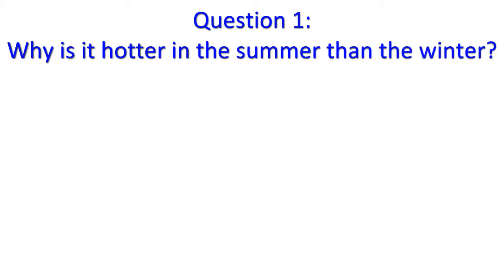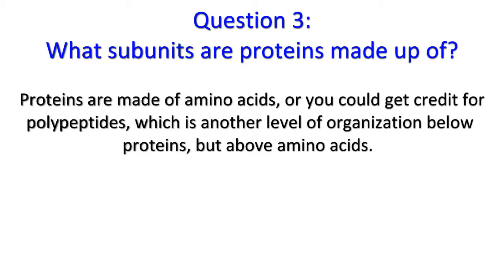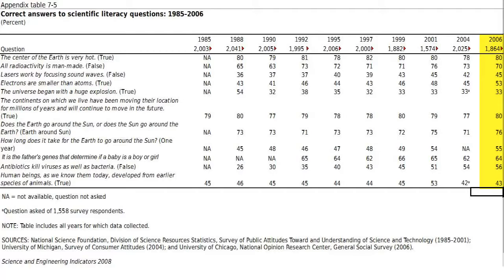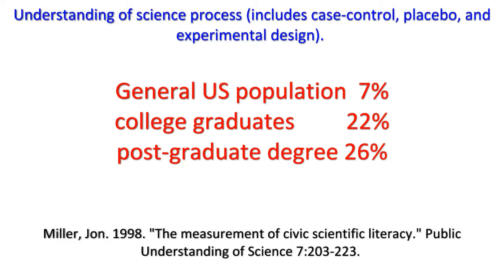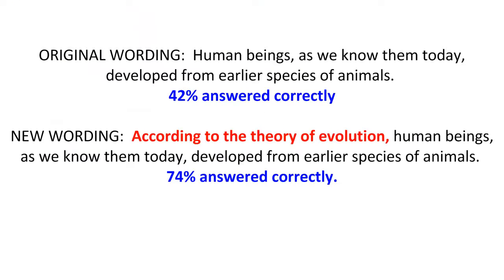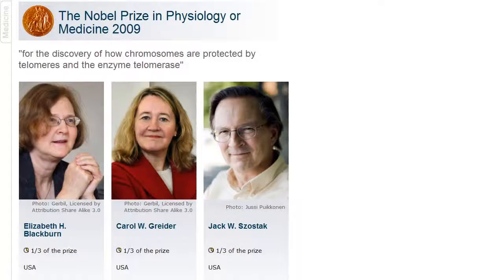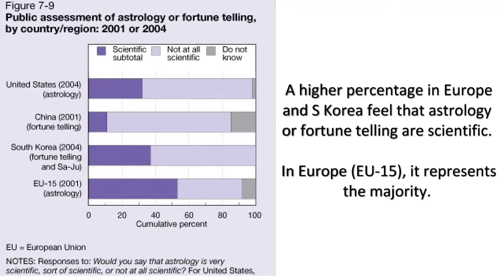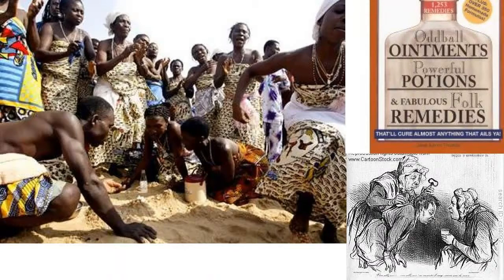Science vs Lore 1/2 (mirror)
Mirror of video by C0nc0rdance

Despite great strides in our understanding, the average person still does not understand science in the facts or in the practice, and instead fills the void with pseudoscience. This reflects a worldview that values an emphasis on commonly accepted, traditional lore, and a general disinterest in the role of science and reason in our lives. Science is perceived by the media, government, and popular conciousness as something that happens to other people.

This is unacceptable. We need to find a way to reach out with reason to the unreasonable, with knowledge to the ignorant, or else we will be unprepared when the moment of crisis finally arrives. There has never been a more important time to value and respect science, technology and reason. Those who value science can not retreat into their academic towers. We are dependent on popular, political support for this effort, and we will never advance to the next stage without overwhelming public momentum. Outreach is essential, and it can start anywhere, and at any level.

I have a message and a challenge to all viewers. Do something to raise awareness of the role of science in our society, the importance of reason. Take it as a personal responsibility, or no-one will.

Figures are mostly from the 2008 NSF Report on Science and Engineering Indicators. I highly recommend this site.
"As the scientific and technical content of modern life grows, citizens increasingly need to be more scientifically literate to make sound public policy and personal choices."